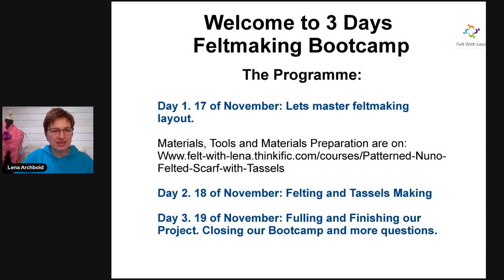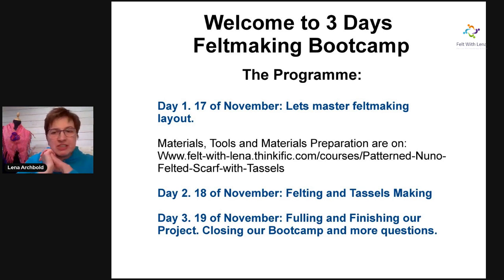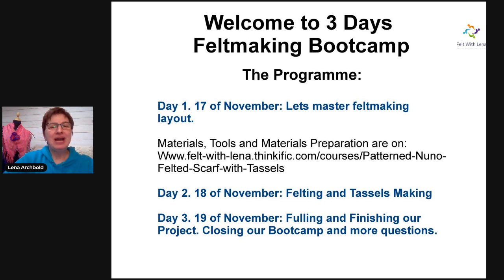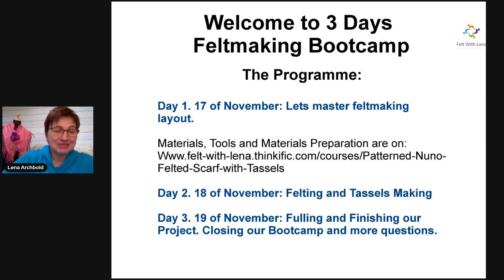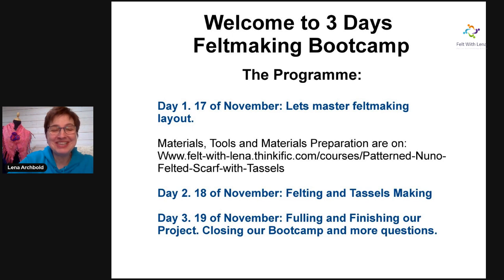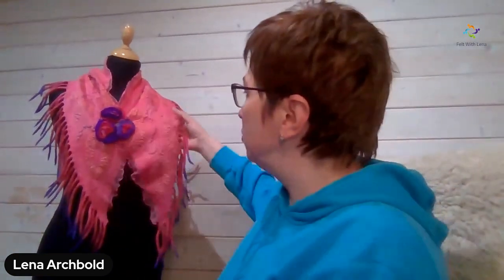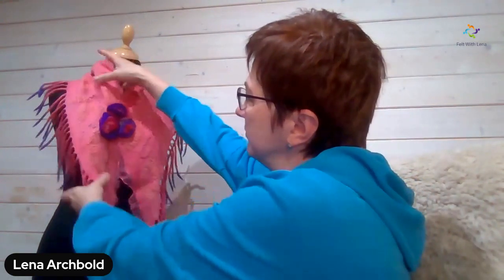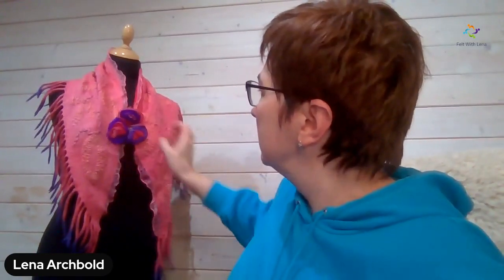Why to join Lena's FREE Feltmaking Bootcamp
Join Lena Archbold for the Free feltmaking bootcamp to create textured nuno felted scarf.
There are three days.
Day 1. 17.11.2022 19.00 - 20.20 (GMT)
Day 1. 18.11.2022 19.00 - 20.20 (GMT)
Link to be shared
Day 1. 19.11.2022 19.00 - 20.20 (GMT)